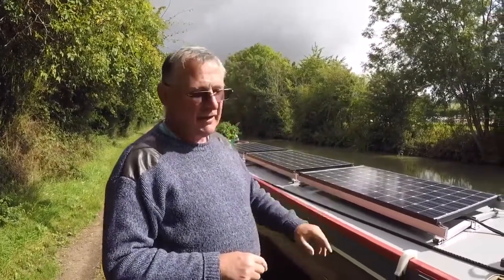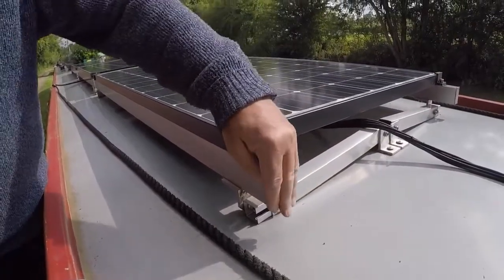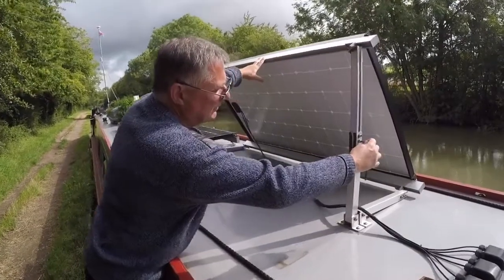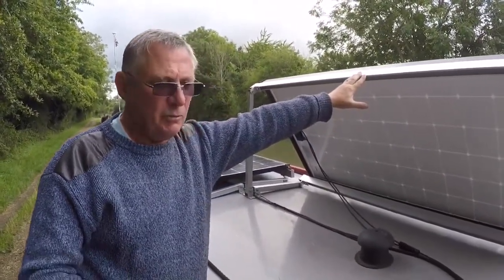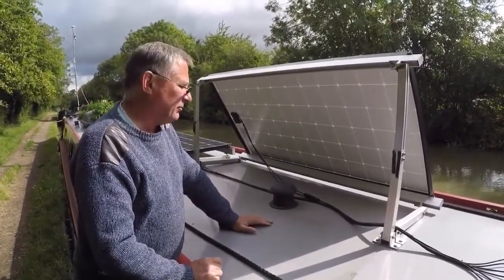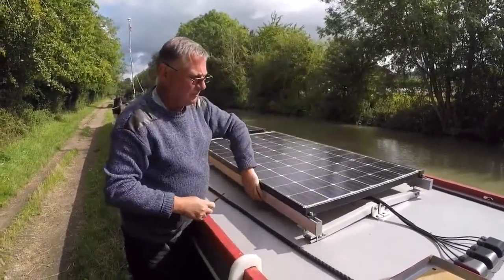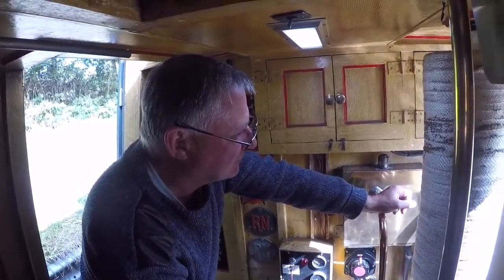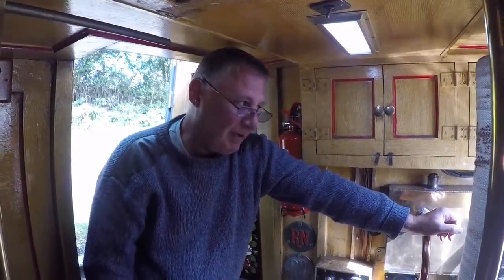Narrowboat Living Canal Life Narrowboat Solar Panel Set Up